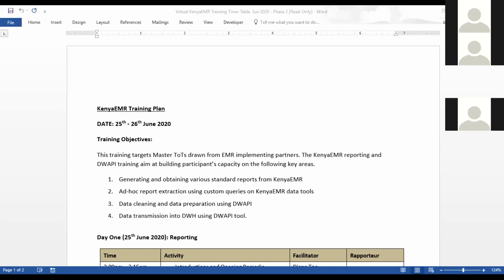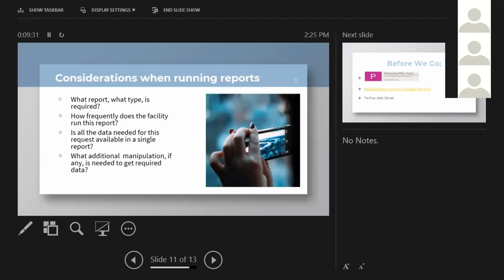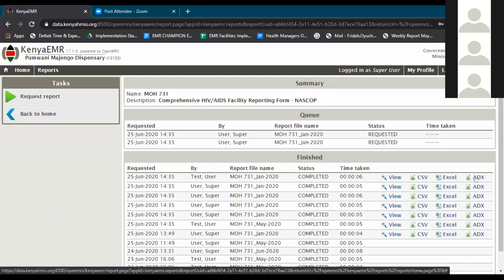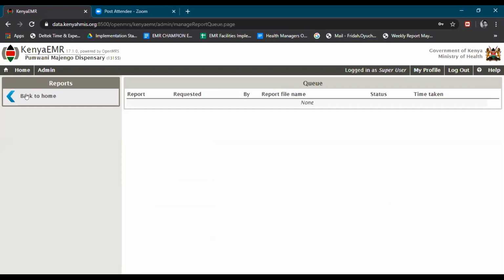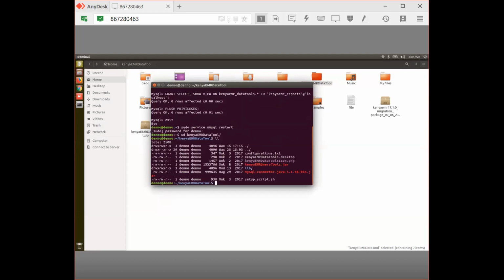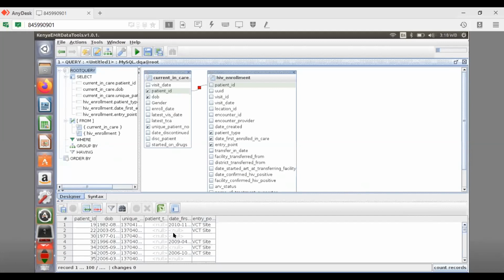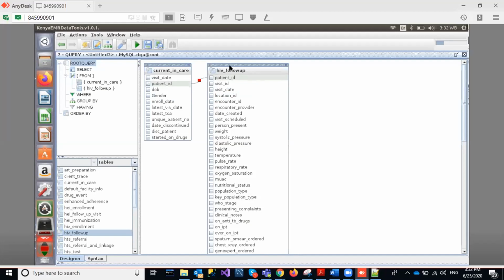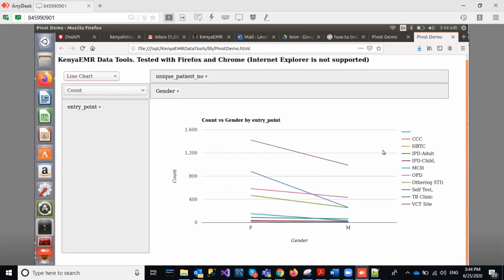KenyaEMR reporting and DWAPI training Day 1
This is a recording from Day 1 training on KenyaEMR Reporting and DWAPI walkthrough. The training focused on end-to-end navigation of KenyaEMR reporting including ad-hoc report generation using Data tools.